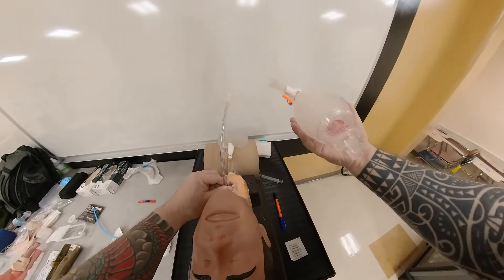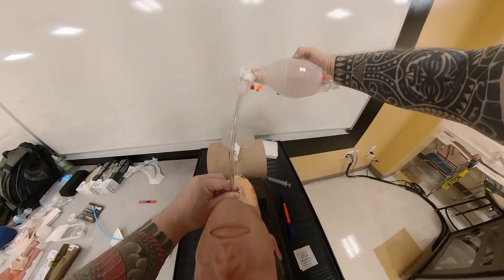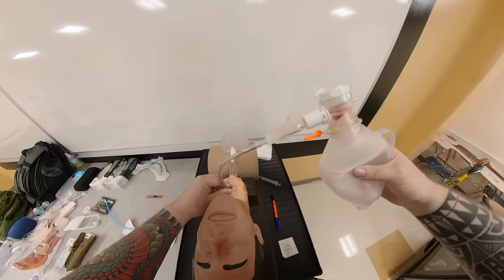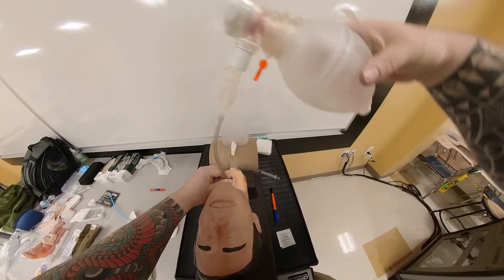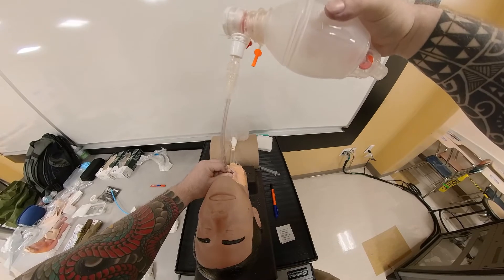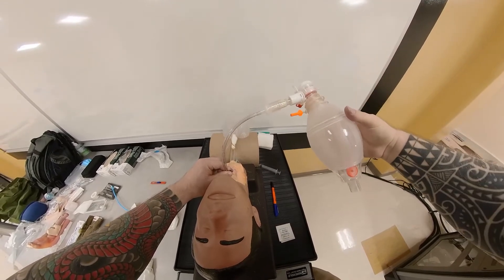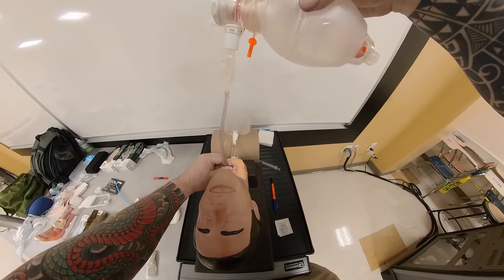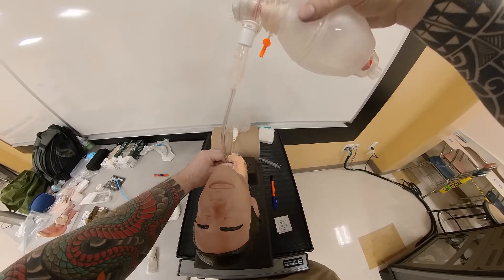How to Perform Surgical Cric?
How to perform Surgical Cricothyroidotomy with step by step instruction.